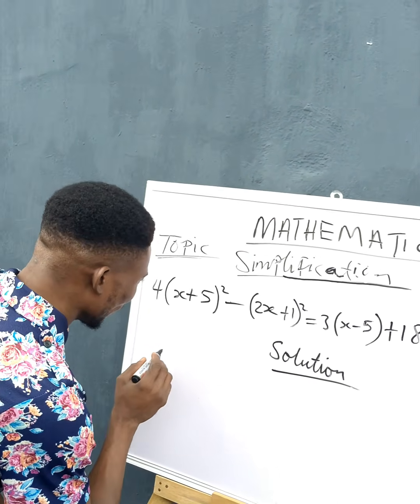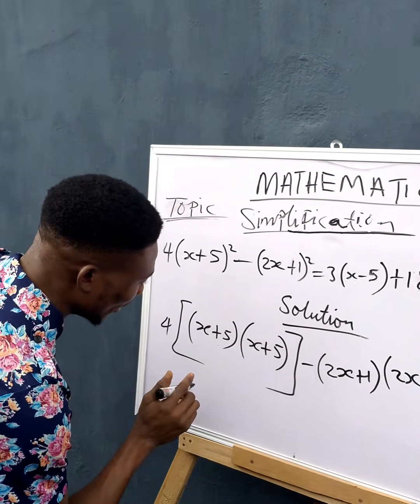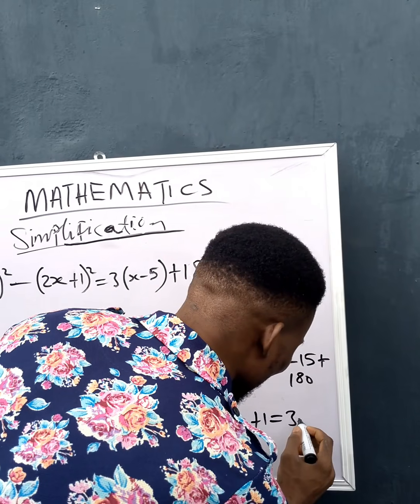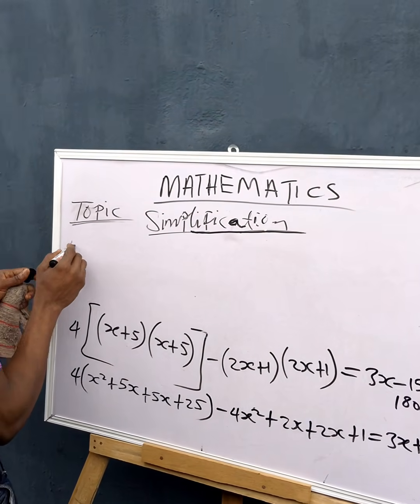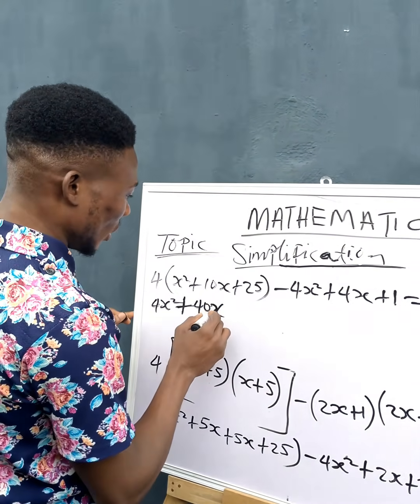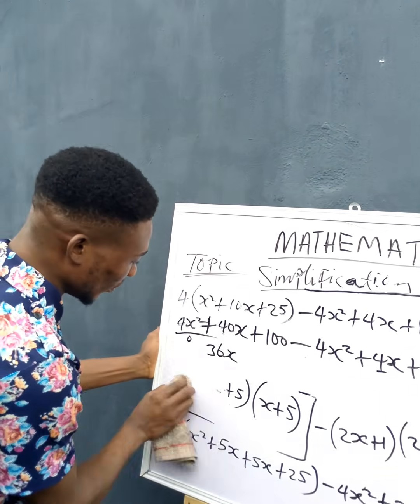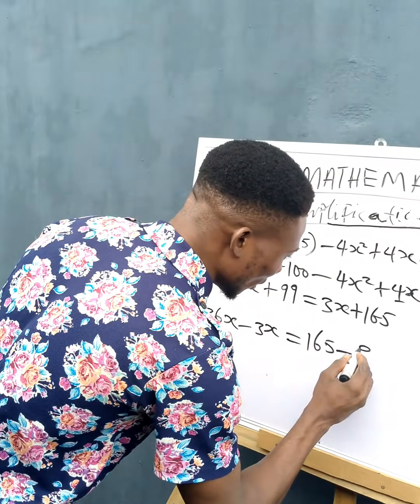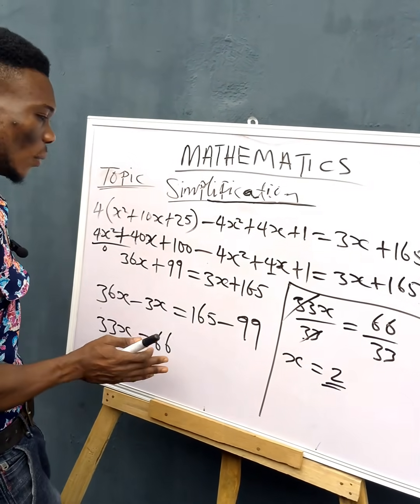maths mathematics education